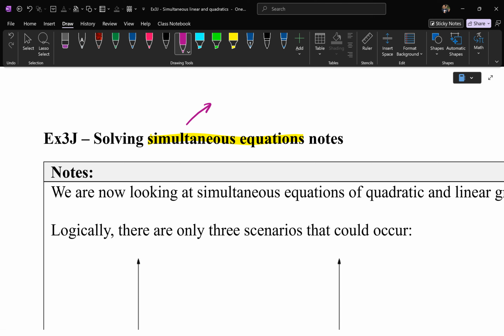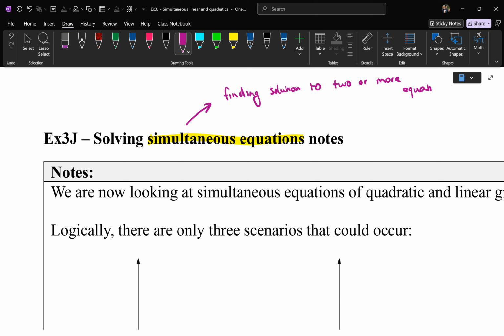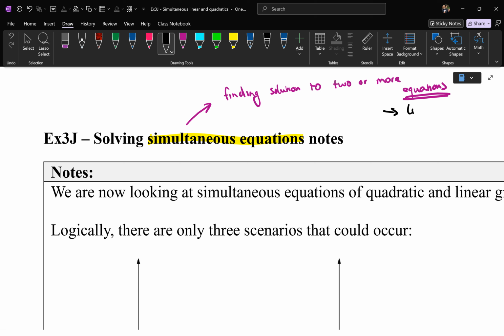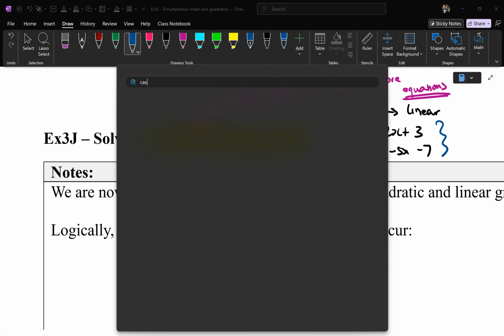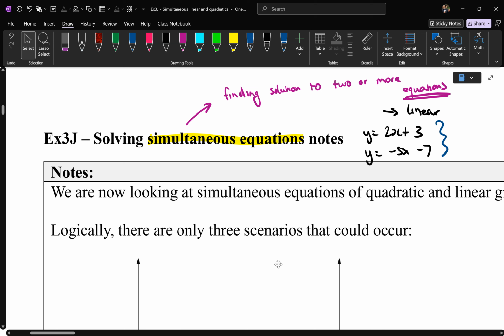Y9 Ex3J simultaneous quad and linear